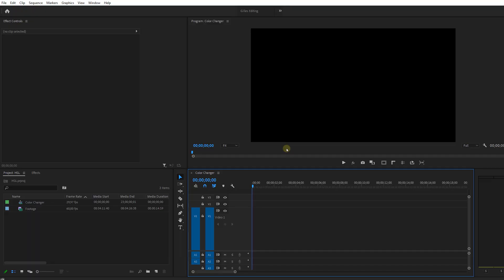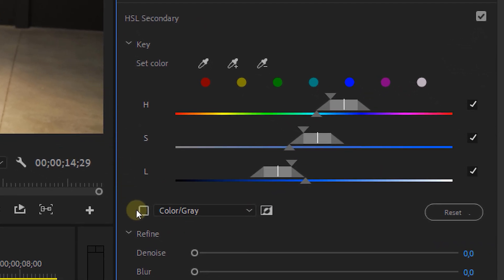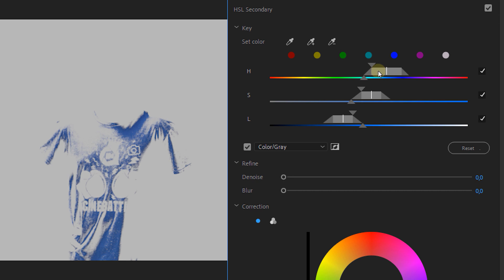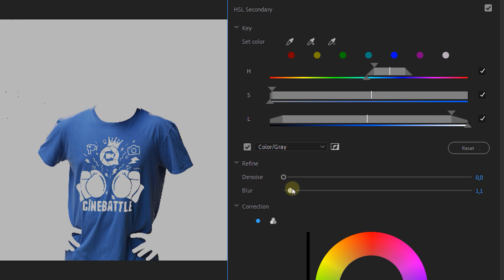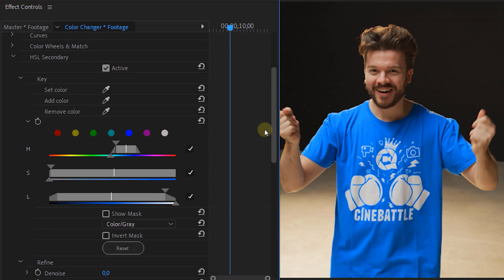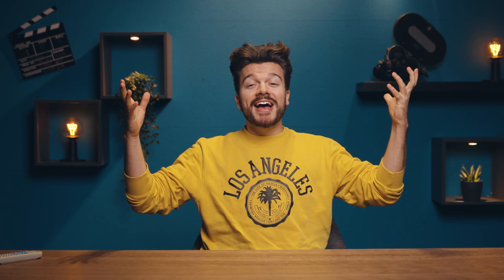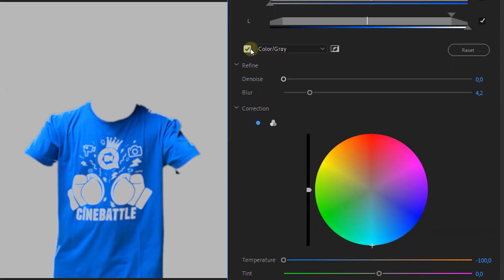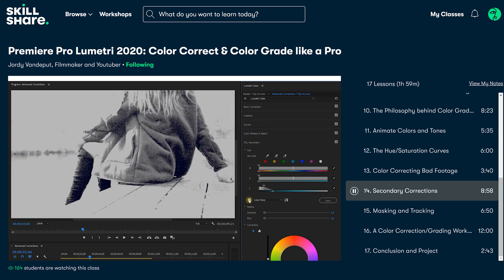How to Change ANY COLOR (Premiere Pro Tutorial)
- Learn how to change the color of any object with the HSL Secondary tool inside the Lumetri color grading panel in Adobe Premiere Pro.